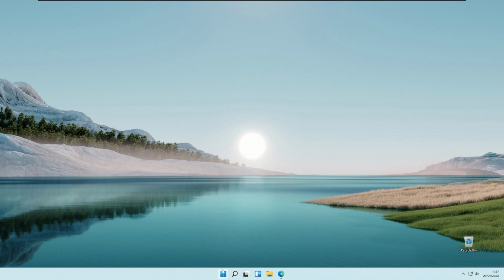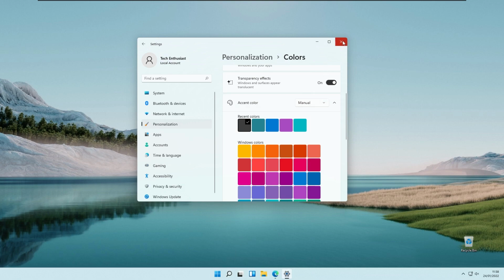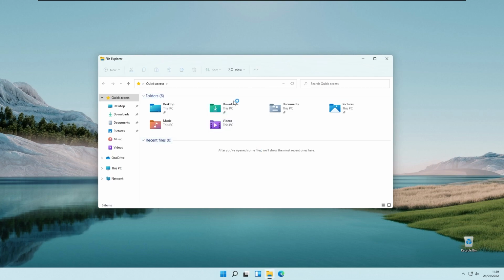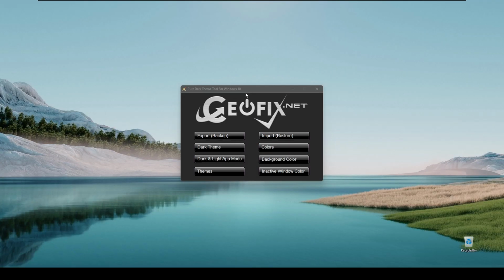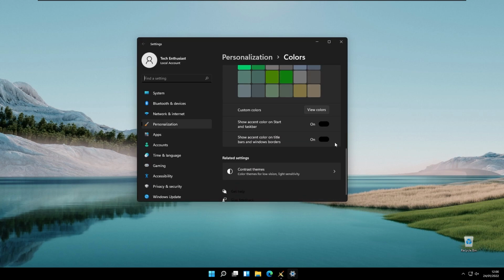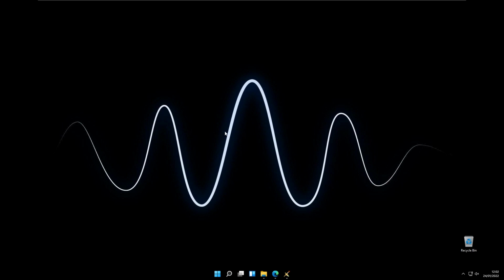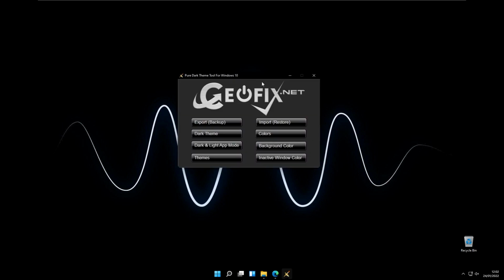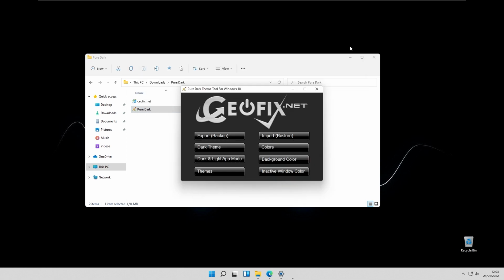Amoled dark theme for Windows 11 || Customize Windows 11 || Make Windows 11 Look Better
In this video I will show you quick tutorial about amoled dark theme for windows 11. This pure black theme works wonders with Amoled wallpaper for desktop.

TIMESTAMPS:
0:00 - Intro
0:14 - Tutorial
06:25 - Outro